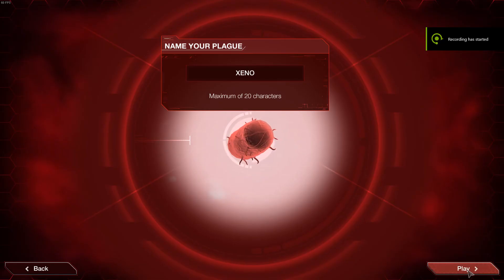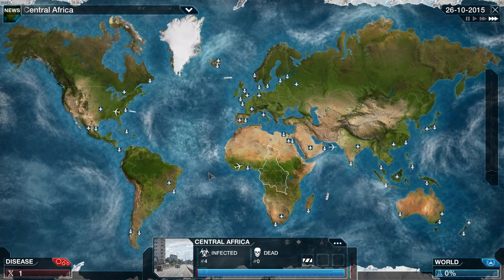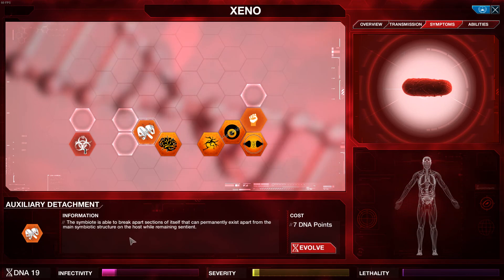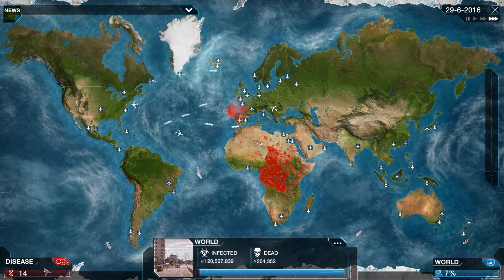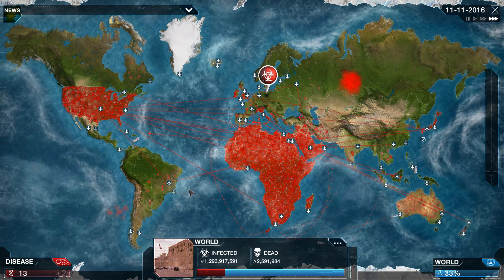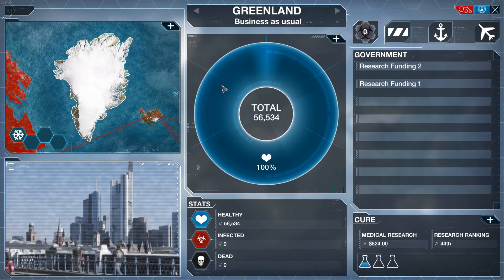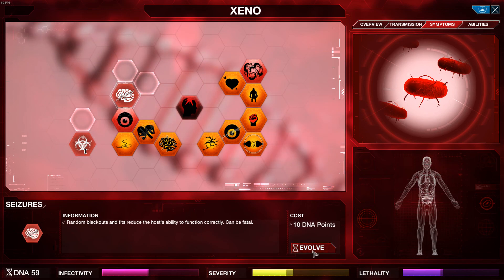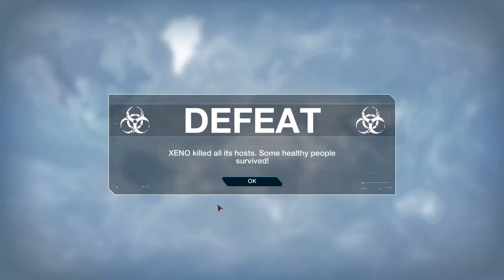♛ Plague Inc: Evolved - Alien Invasion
Aight People

Second time lucky right? well maybe :p